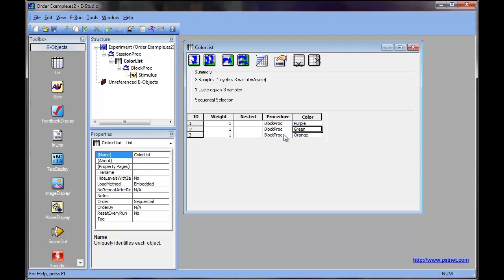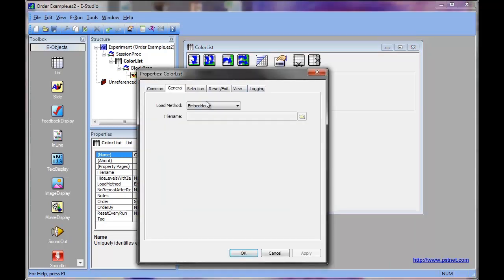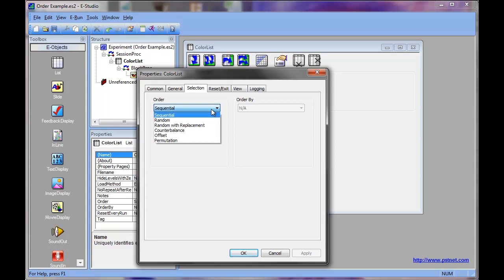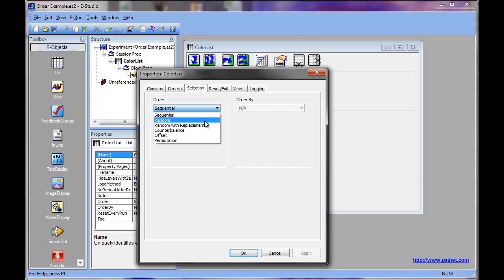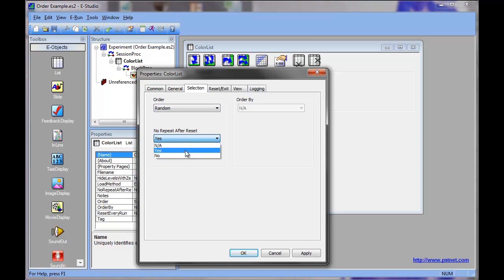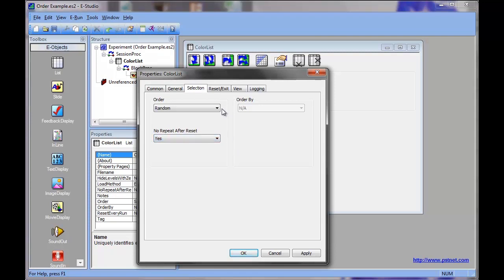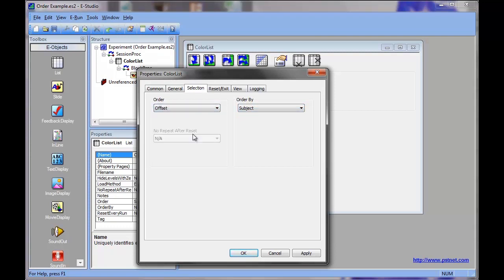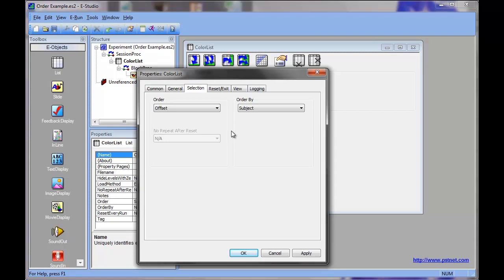E-Prime 2.0: Order Options for Lists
This video gives an explanation of the different order options for lists (e.g., Sequential, Random with Replacement).